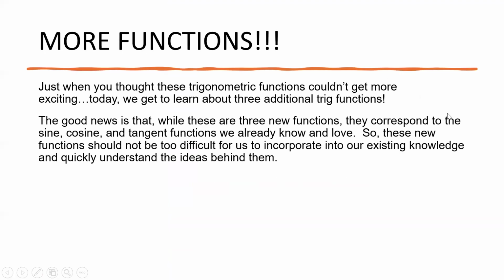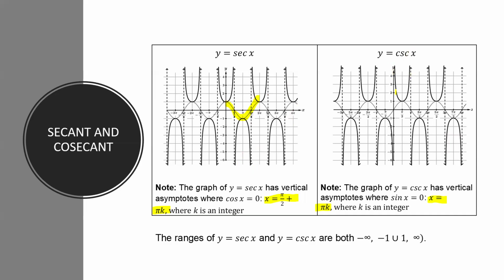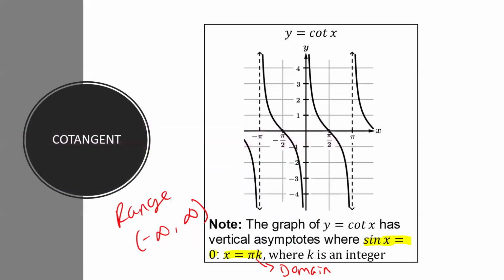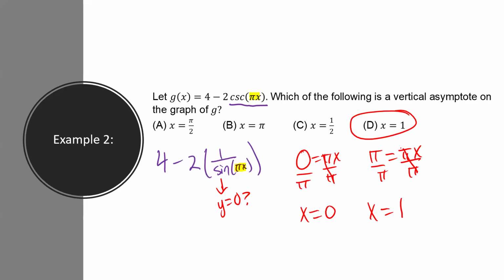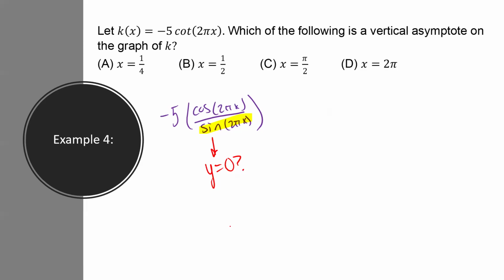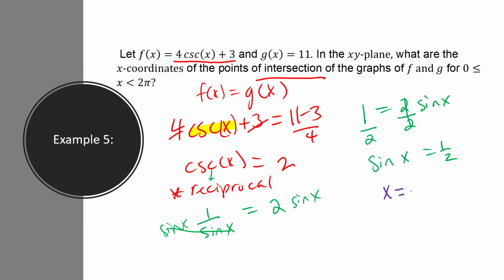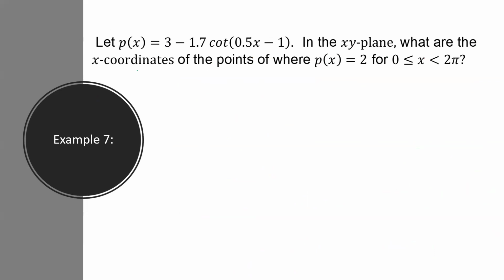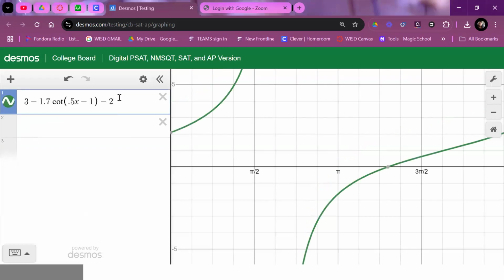3C.11 The Secant, Cosecant, and Cotangent Functions